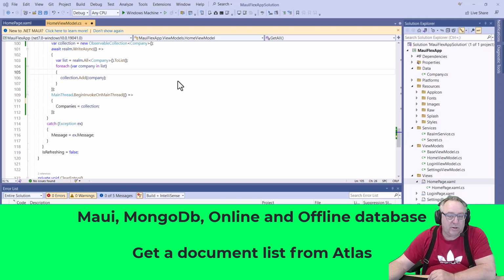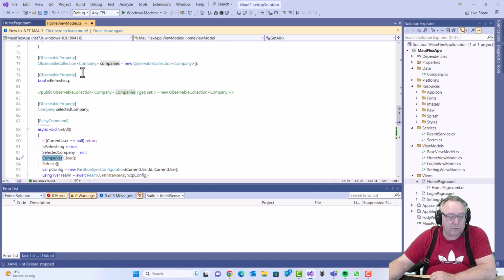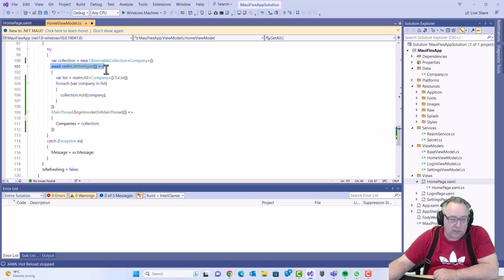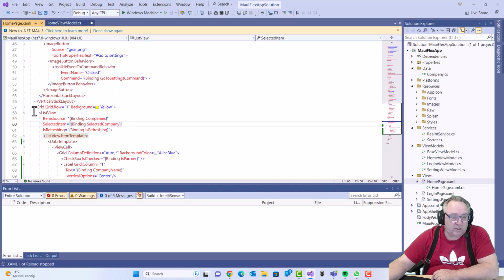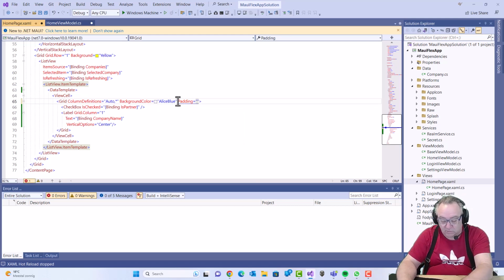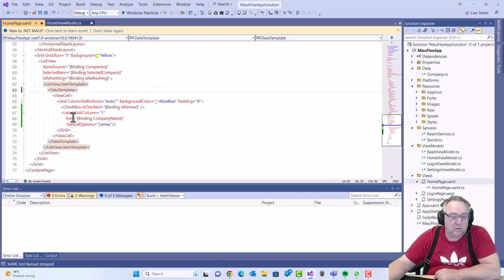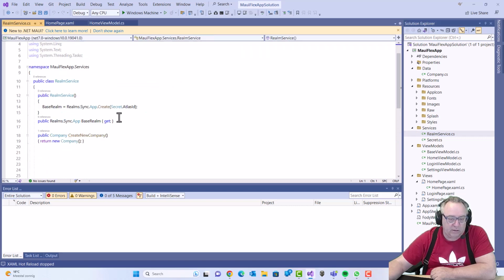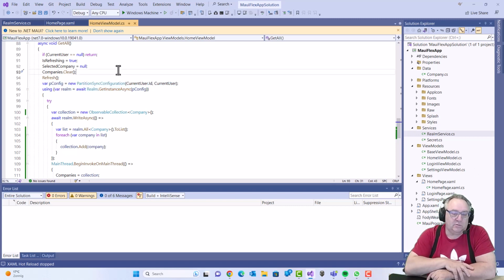Maui, online and offline database: get a document list from atlas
As promised but im not happy with this. Im sure I got to make a 'next' video a few times. there is still a lot to learn.